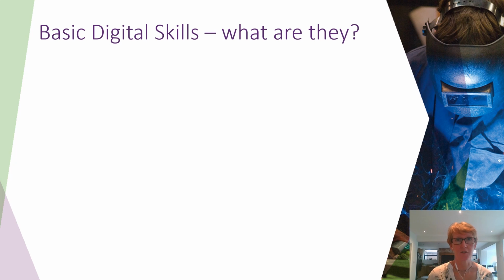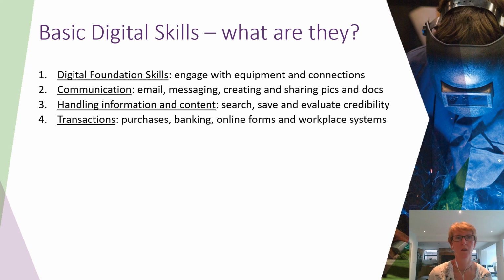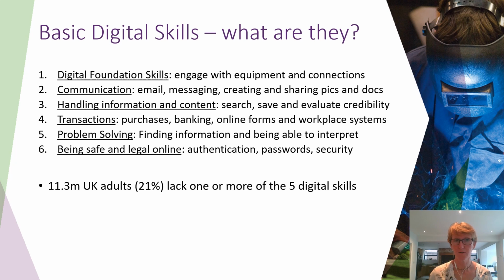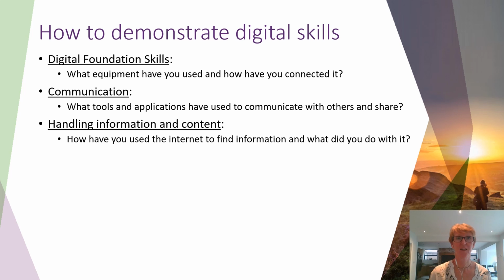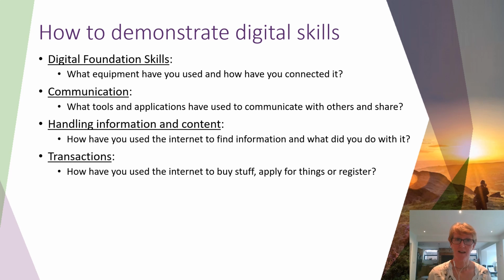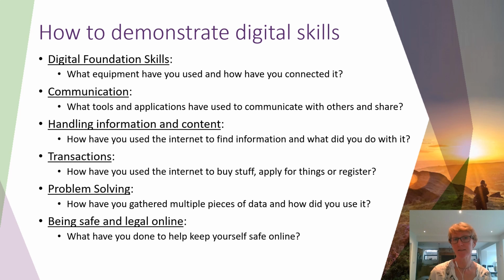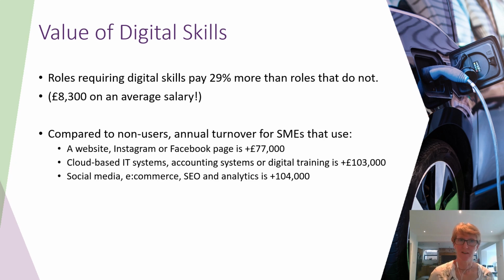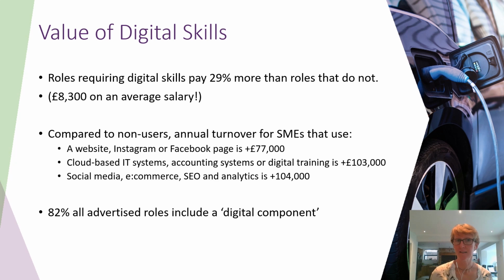Skills Priority areas (Pt 1)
Digital, Digital, Digital - what are the basic skills?